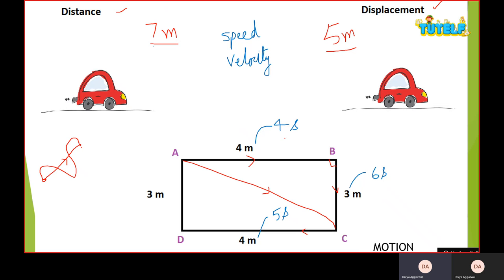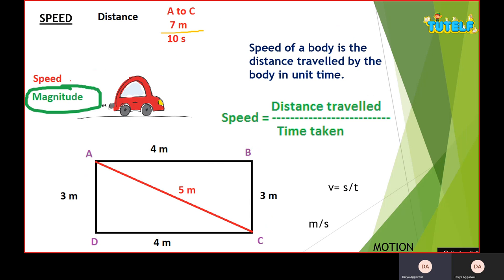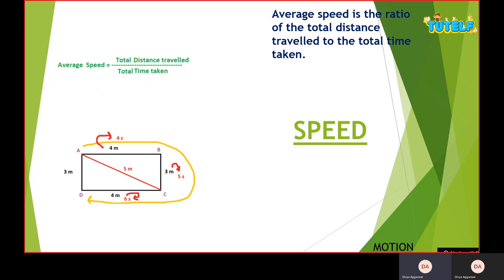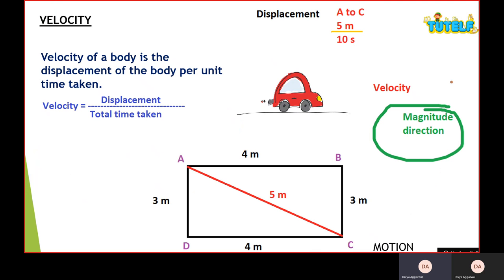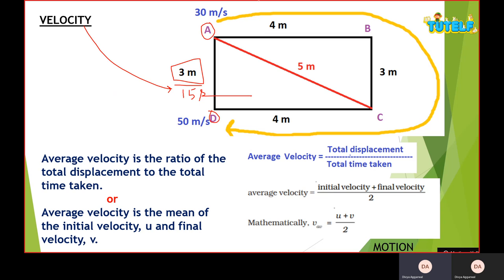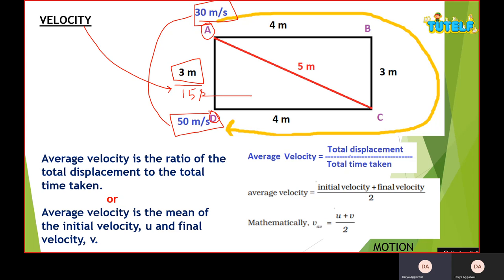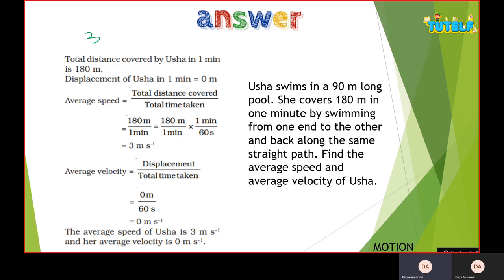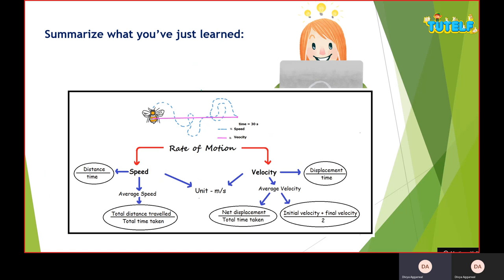Class 9 | Physics | Motion - Speed and Velocity (In Hindi)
हिंग्लिश (Hinglish) में अब वही वीडियो प्राप्त करें।

भौतिकी की दुनिया में आपका स्वागत है। हमारे साथ, आप कक्षा 7 - 12 से भौतिकी की सभी अवधारणाओं को बहुत सरल तरीके से सीख सकते हैं।

सीबीएसई | NCERT | कक्षा 9 | भौतिकी | अध्याय 8 | मोशन - विषय - गति और वेग
CBSE | NCERT | Class 9 | Physics | Chapter 8 | Motion - Topic - Speed and Velocity

गति क्या है? वेग क्या है? गति और वेग से संबंधित दूरी और विस्थापन कैसे होते हैं? स्केलर कौन सा है? वेक्टर कौन सा है?
  What is Speed? What is the velocity? How are distance and displacement related to speed and velocity? Which is scalar? Which is a vector?

गति और वेग गति की दर को मापने के लिए आवश्यक शब्द हैं। गति की दर को एक वस्तु द्वारा तय की गई दूरी और समय के अनुपात के रूप में परिभाषित किया गया है।
Speed and velocity are the terms required to measure the rate of motion. Rate of motion is defined as the ratio of distance travelled by an object and time taken.

आपने दूरी और विस्थापन के बारे में जान लिया है। समय रहते दोनों को विभाजित करें। दूरी, जब समय से विभाजित होती है, गति और विस्थापन देती है जब समय से विभाजित होता है तो वेग देता है। गति, औसत गति, वेग और औसत वेग की इकाइयाँ वही हैं जो m / s हैं। ऐसा इसलिए है क्योंकि प्रत्येक मामले में लंबाई (m) को समय के हिसाब से विभाजित किया जा रहा है।
You have learnt about distance and displacement. Divide both by the time taken. Distance, when divided by time, gives speed and displacement when divided by time gives velocity. Units of speed, average speed, velocity, and average velocity are the same that is m/s. This is because in each case length (m) is being divided by the time taken (s).

औसत गति क्या है? औसत वेग क्या है? दोनों की गणना करने का सूत्र क्या है?
What is the average speed? what is average velocity? what is the formula to calculate both?

जवाब जानने के लिए साइट tutelf.com पर जाएं।
विज्ञान और गणित के लिए कक्षा 1 से 12 के अधिक वीडियो के लिए हमारे यूट्यूब पेज प्लेलिस्ट या वेबसाइट पेज पर जाएं।

(कोरोना (COVID19) के इस कठिन समय के दौरान छात्रों के लिए अध्ययन सामग्री)।